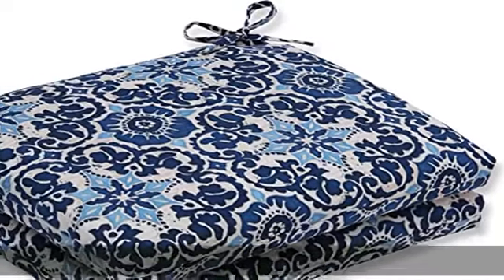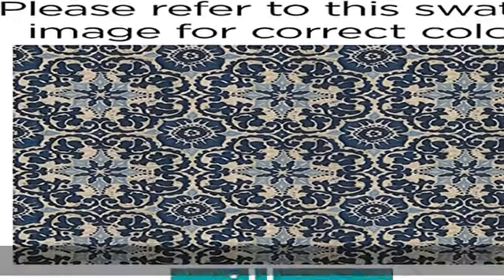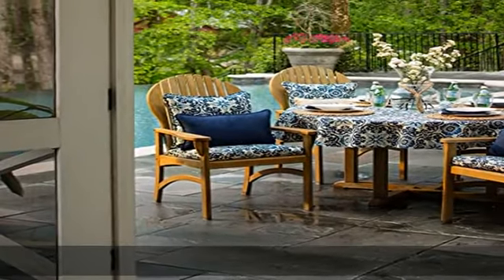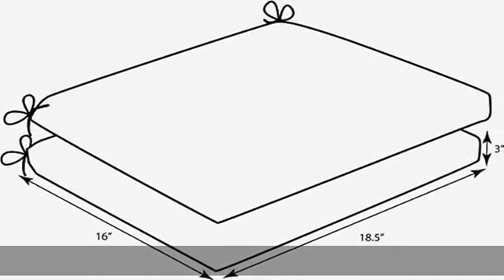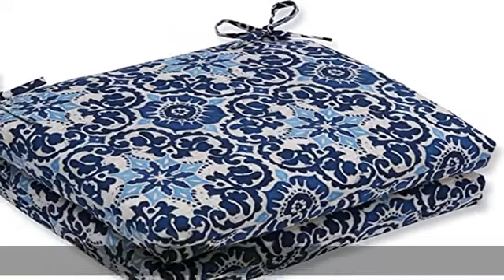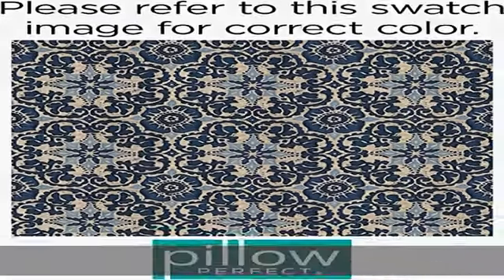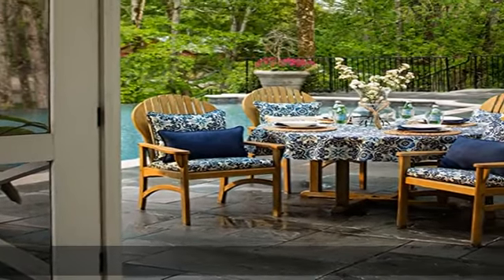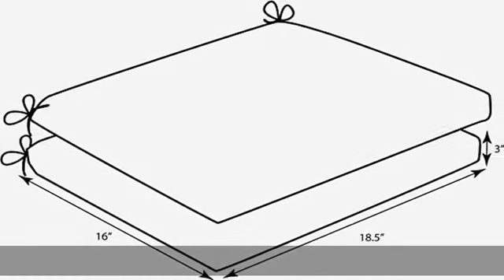Pillow Perfect Outdoor/Indoor Woodblock Prism Square Corner Seat Cushions, 2 Count (Pack of 1), Blue